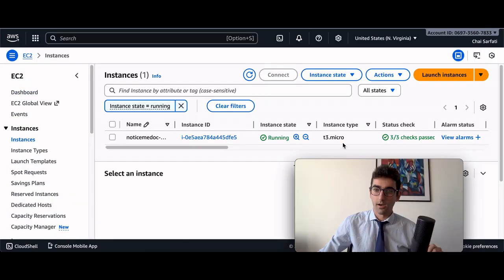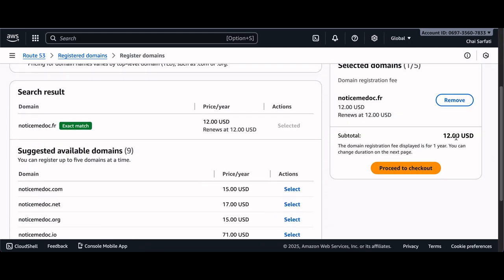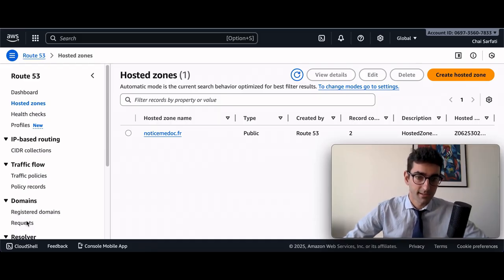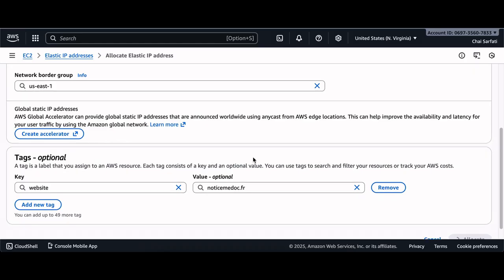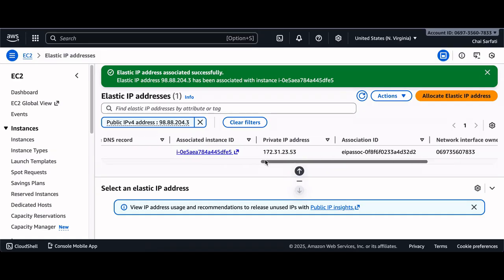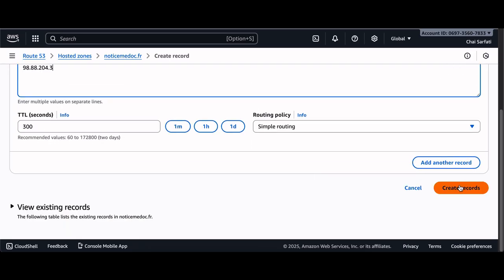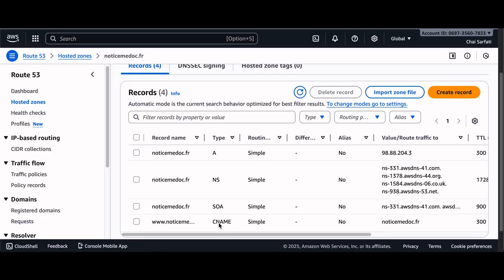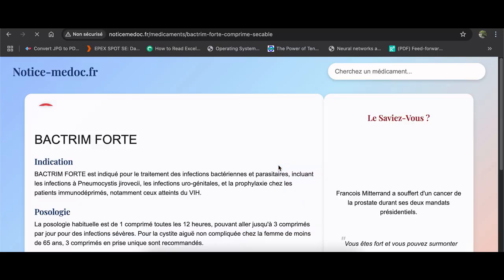I bought a domain in AWS for my website hosted on EC2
It's surprisingly cheap. Also very comfortable to have everything centralized.